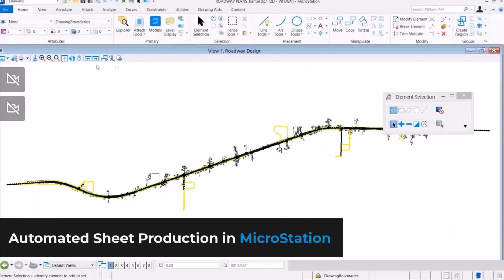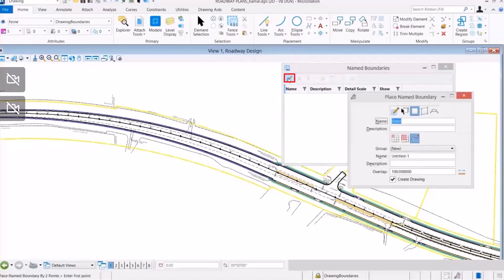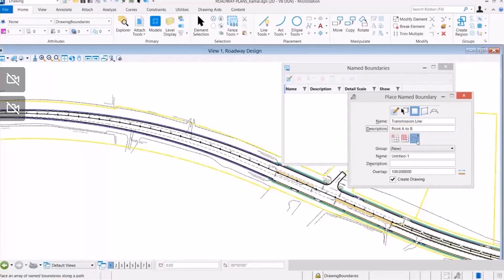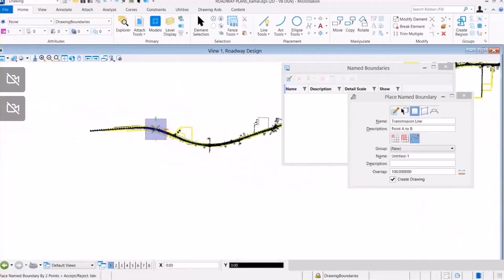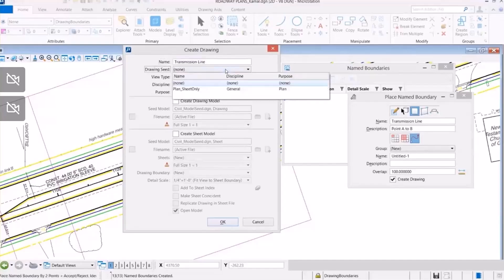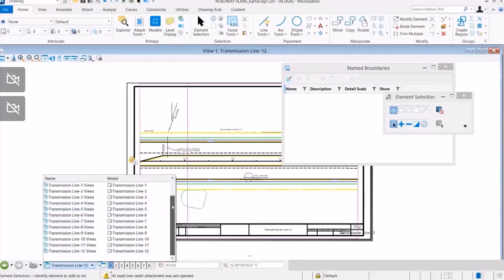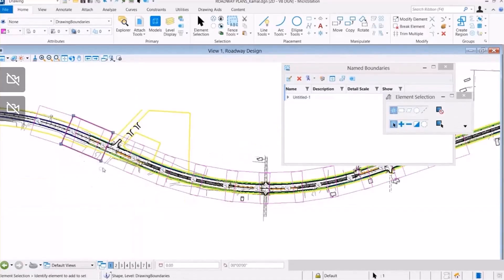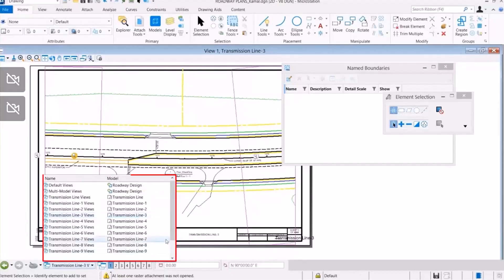Automated Sheet Production in MicroStation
MicroStation provides a complete solution that can take your projects or conceptual design to render production. In this video, we will show you and example of how you can create multiple sheets in a single operation.